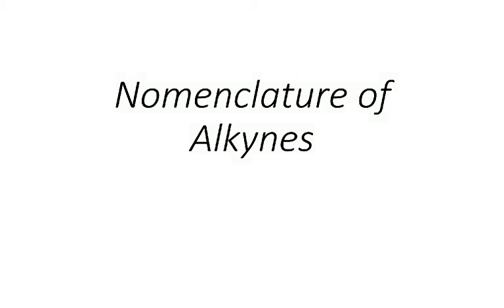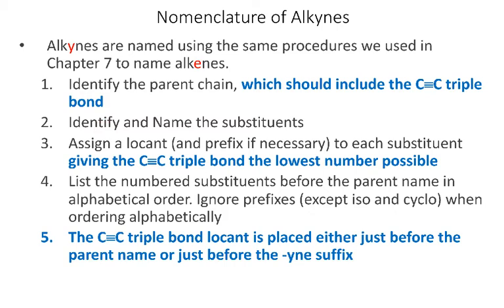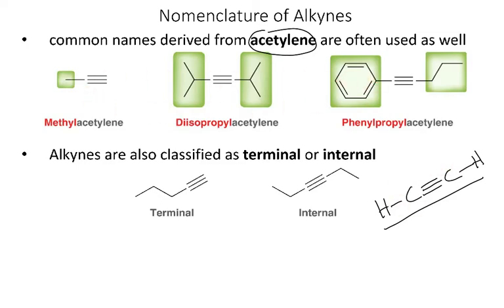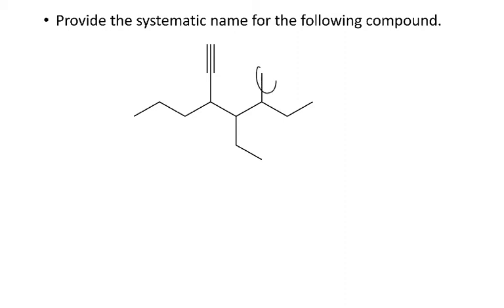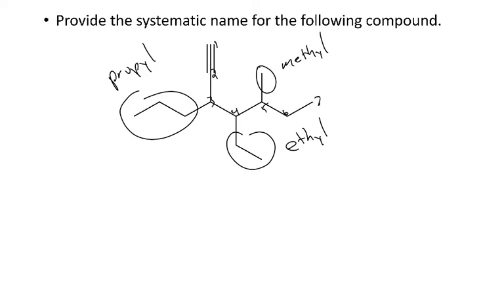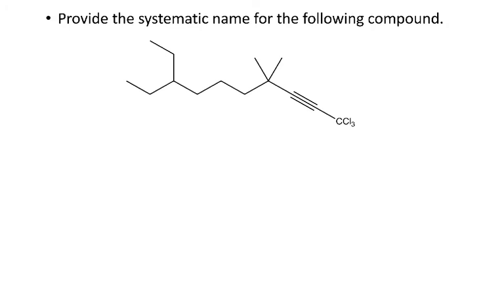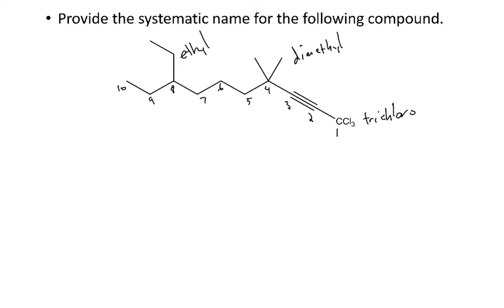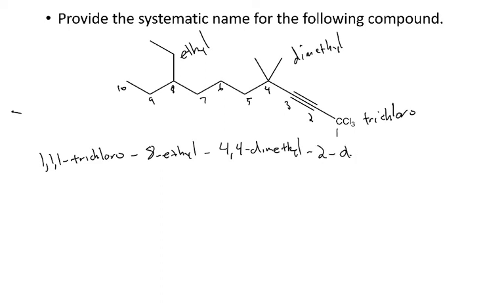Nomenclature of alkynes